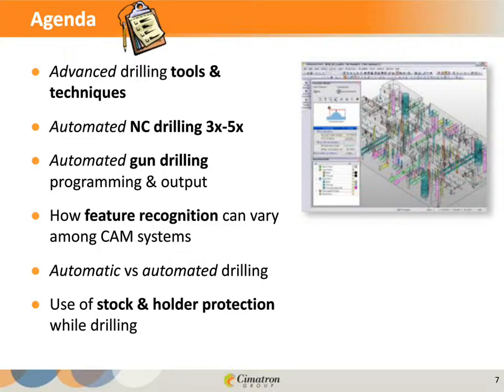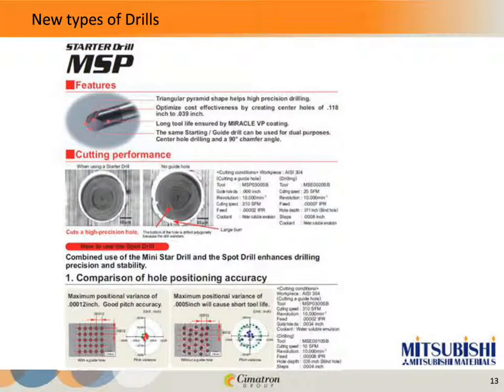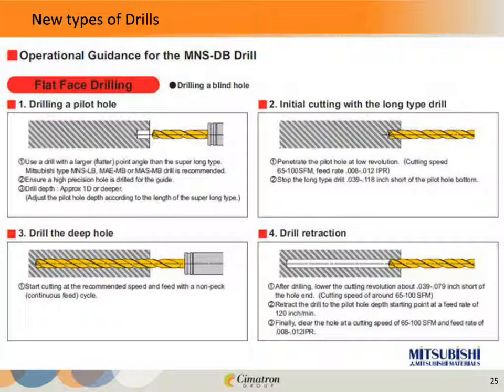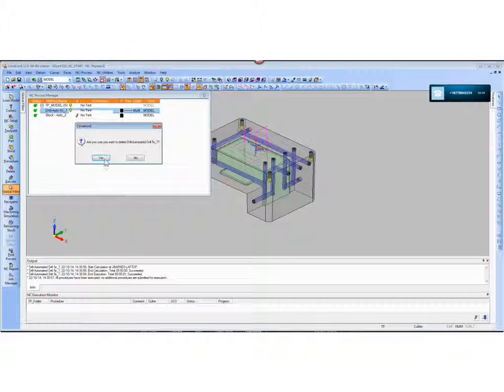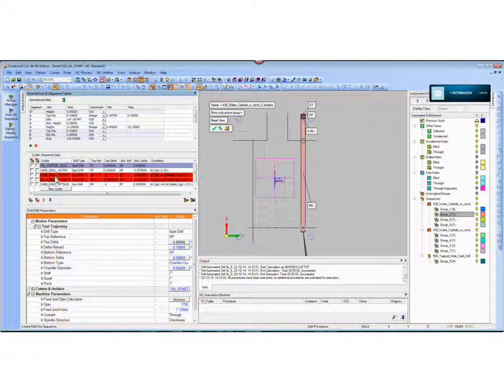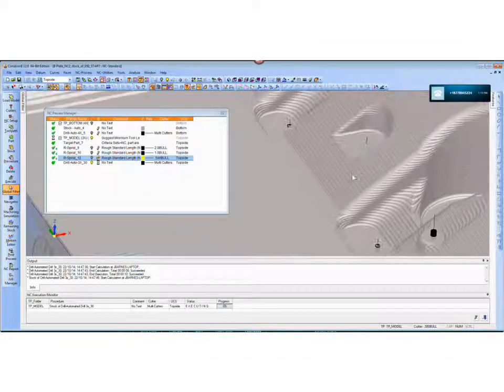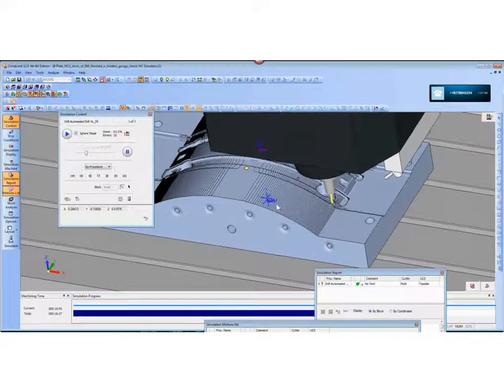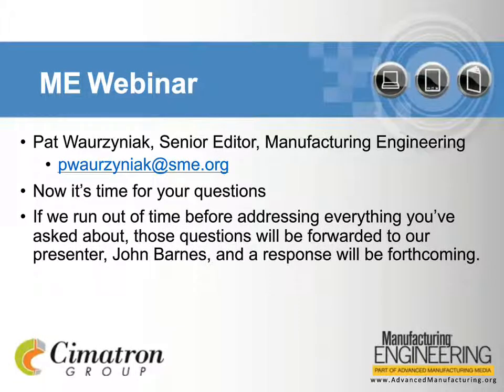How to Reduce Drill Programming Time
The drilling process can be tedious, repetitive and error prone.  But, it doesn’t have to be!  Join this free live webinar and learn how to reduce drill programming time (by up to 90%)!

Our presenter, John Barnes from Cimatron, will inform attendees on improvements and processes surrounded around:
• Advanced  Drilling Tools & Techniques
• Automated  NC Drilling 3x-5x
• Automated  Gun Drill Programming & Output
• How Feature Recognition can vary among CAM systems
• Automatic vs Automated Drilling
• Use of Stock & Holder Protection while drilling